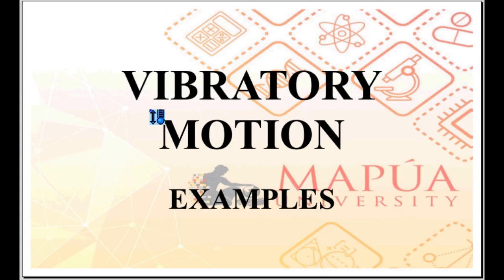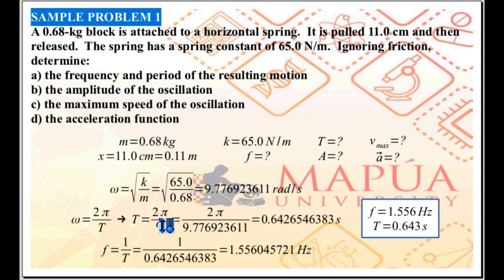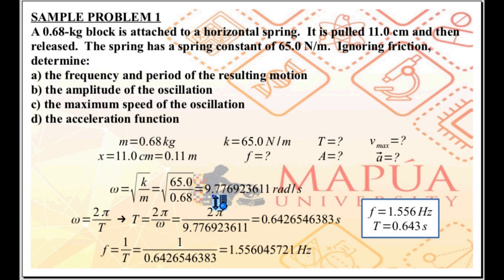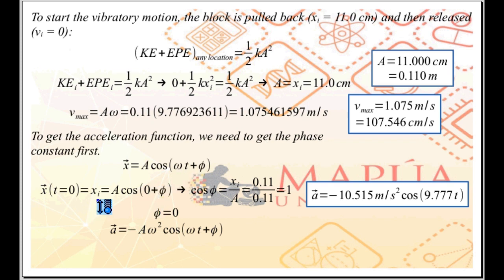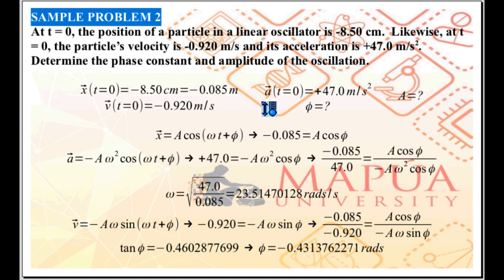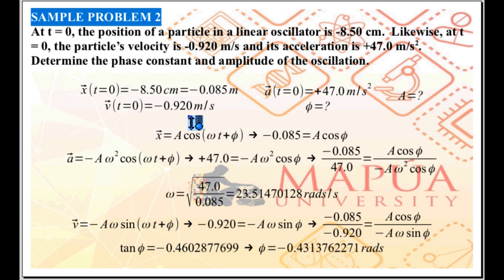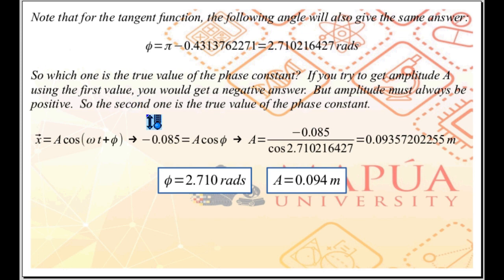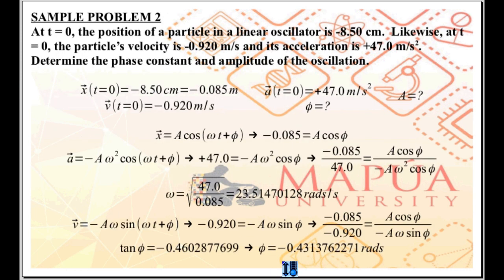VIBRATORY MOTION 032 - EXAMPLES (2021)